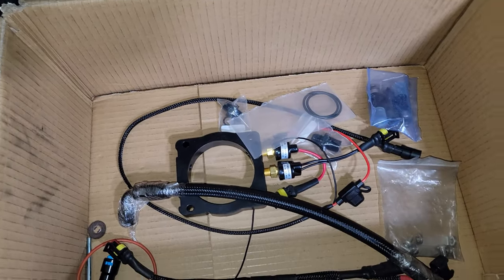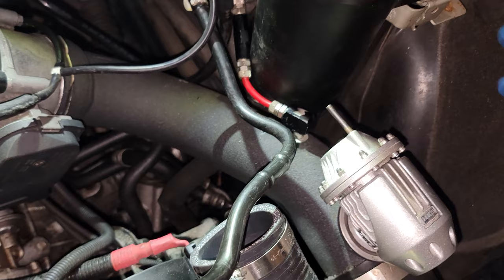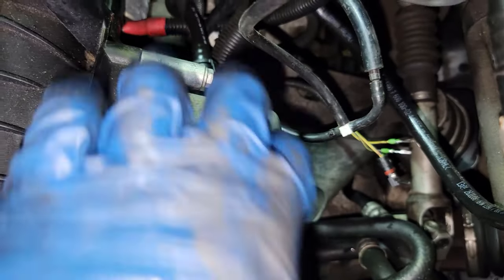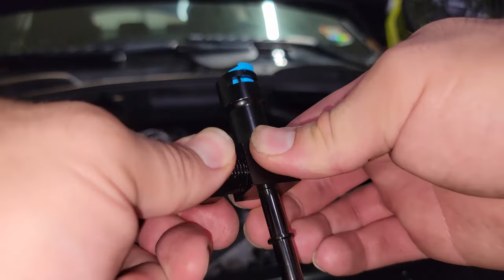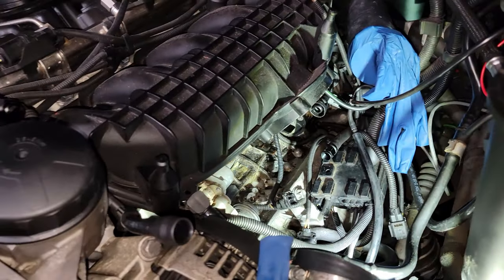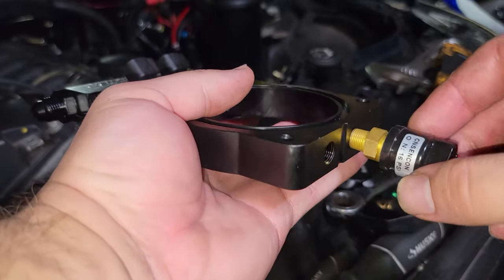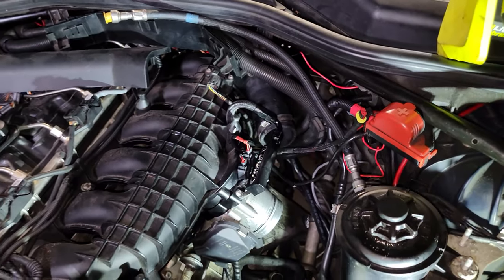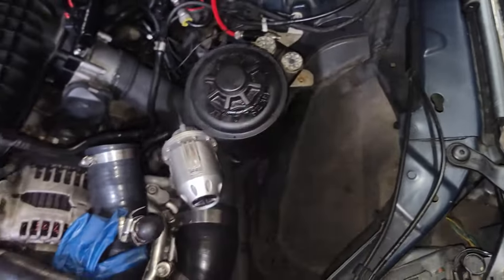N54 Throttle Body Injection Fog'r 500 Install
This video goes over the process of installing a Midnight Motorsports Fog'r 500 throttle body injection kit. This kit allows for extra fueling when running larger turbochargers than stock, as well as alleviates strain on the high pressure fuel pump during higher boost applications. I received this kit with my Frankenturbo F21bi turbos that are now on my 535xi. The whole installation should only take you about an hour to complete, depending on your car's setup.

Tools I used:

𝐀𝐝𝐣𝐮𝐬𝐭𝐚𝐛𝐥𝐞 𝐀𝐍 𝐖𝐫𝐞𝐧𝐜𝐡
𝟏𝟕𝐦𝐦 𝐖𝐫𝐞𝐧𝐜𝐡
𝟏𝟎𝐦𝐦 𝐒𝐨𝐜𝐤𝐞𝐭
𝟏𝟑𝐦𝐦 𝐒𝐨𝐜𝐤𝐞𝐭
𝐖𝐨𝐛𝐛𝐥𝐞 𝐄𝐱𝐭𝐞𝐧𝐬𝐢𝐨𝐧
𝟖𝐦𝐦 𝐒𝐨𝐜𝐤𝐞𝐭
-𝟔𝐀𝐍 𝐓 𝐅𝐢𝐭𝐭𝐢𝐧𝐠
-𝟔𝐀𝐍 𝐭𝐨 𝟑/𝟖 𝐅𝐢𝐭𝐭𝐢𝐧𝐠
Adjustable Cresent Wrench
E-Torx Socket Set